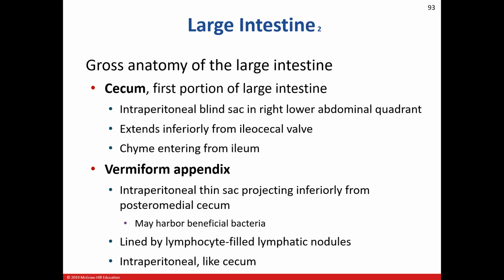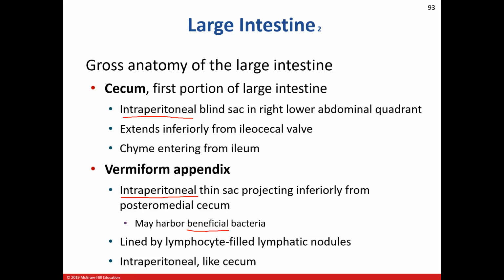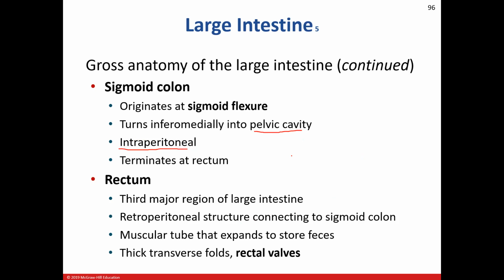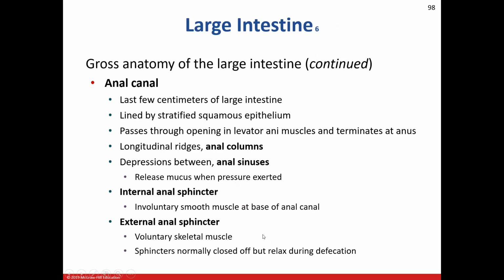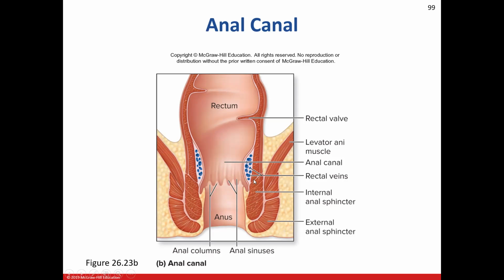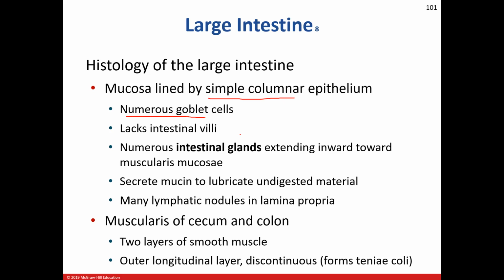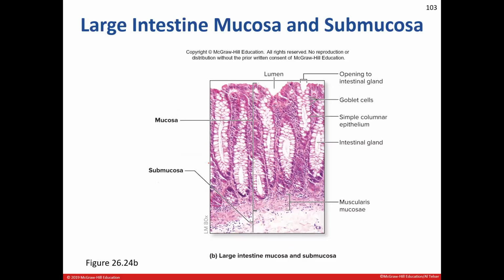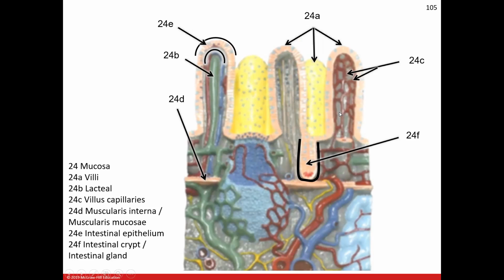Lower Gastrointestinal Tract (Part 2): 7/11/2021 BIO 211 700